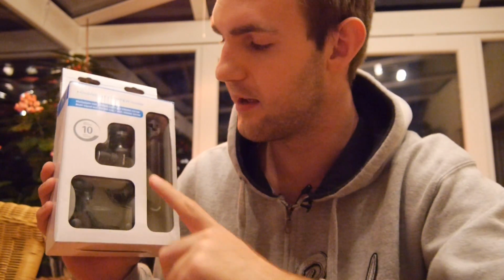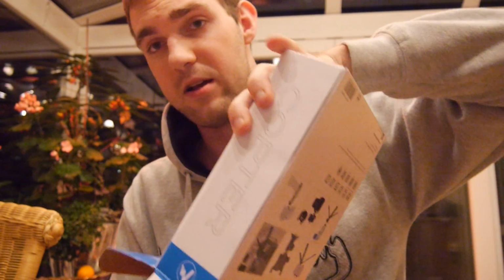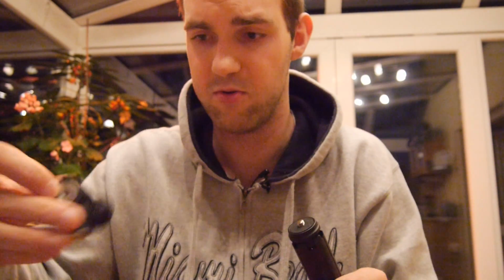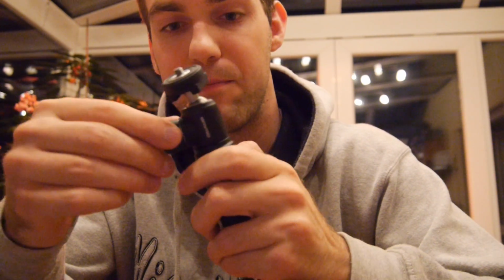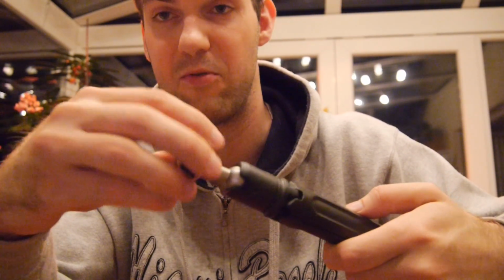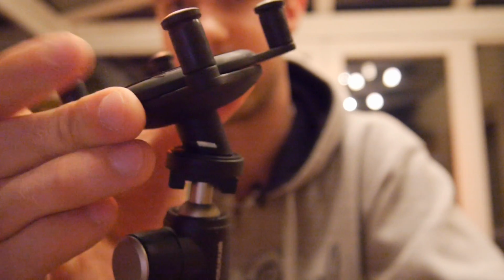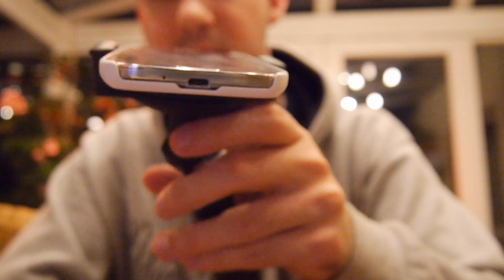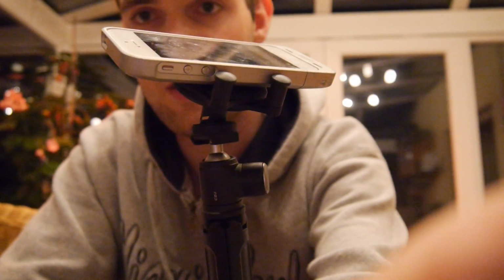Cullmann Magnesit Copter 50086 Review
- Cullmann Magnesit Copter Small Tripod in a short Hands On and Review after Unboxing. Best Tripod in this Class and now for 25 Bucks available in Germany.